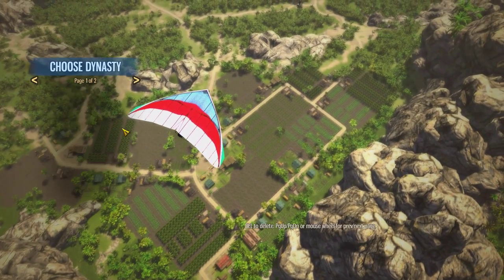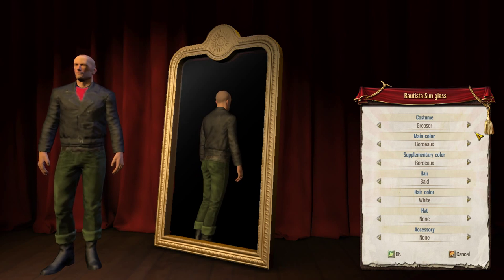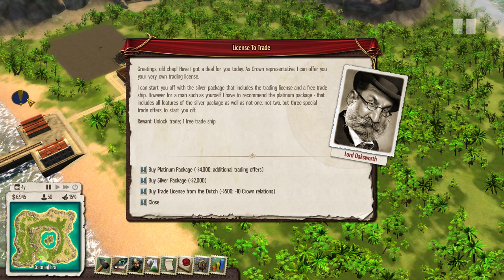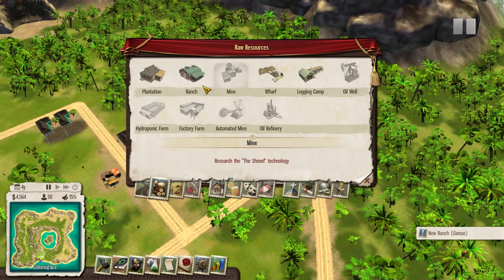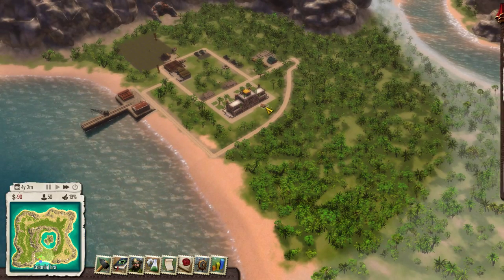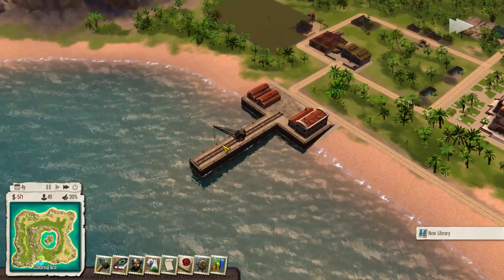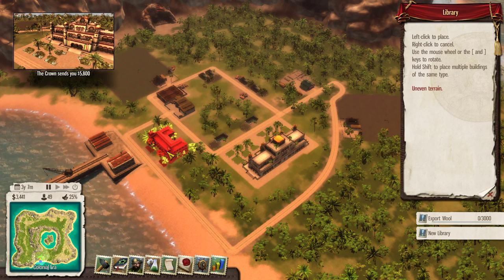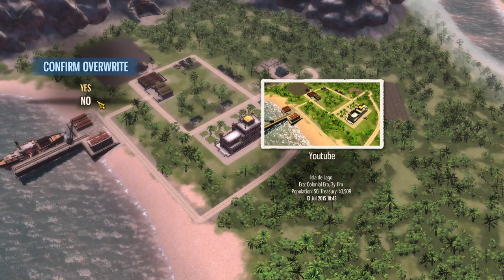Tropico 5: Ep.1 Welcome to Sun Glass Island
This is my first episode of our Tropico 5 Sandbox play-through, please be courteous as this is my first upload.